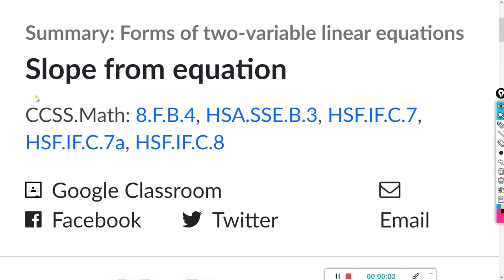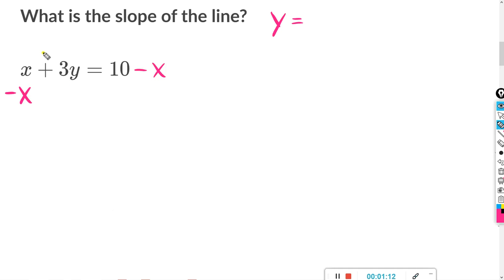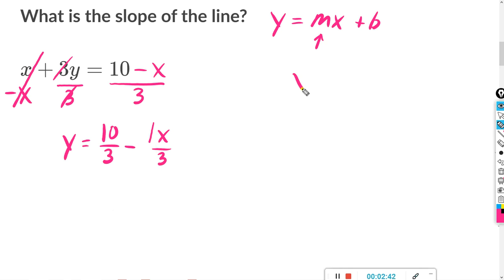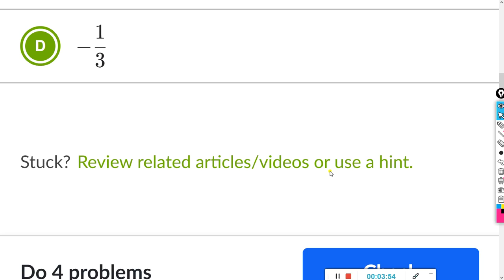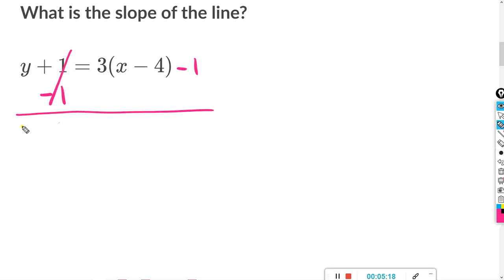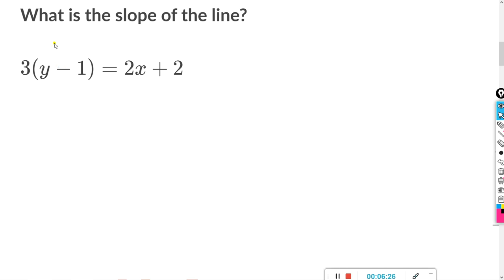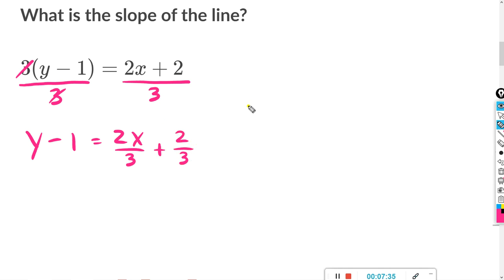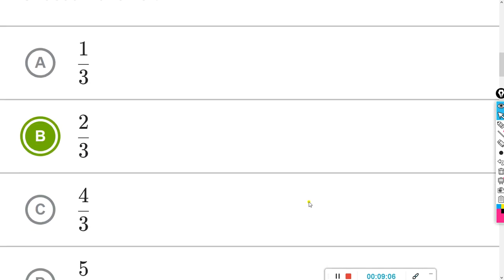Slope from equation : Khan Academy